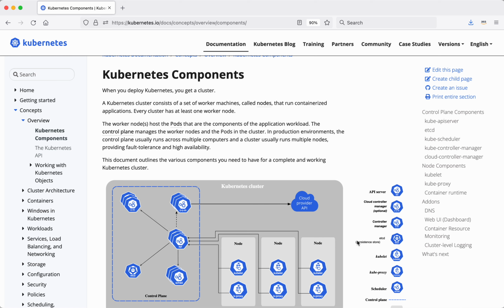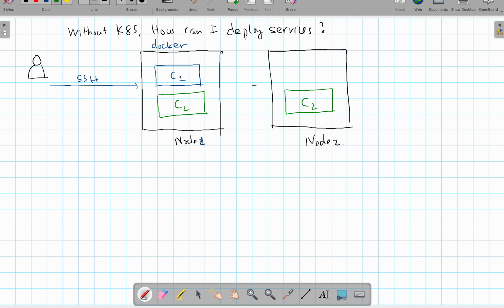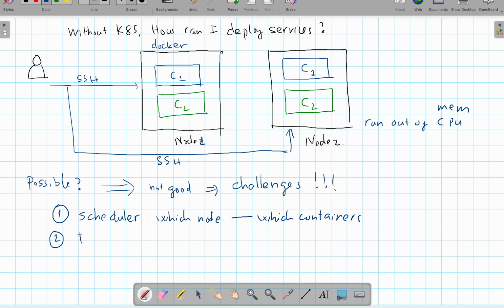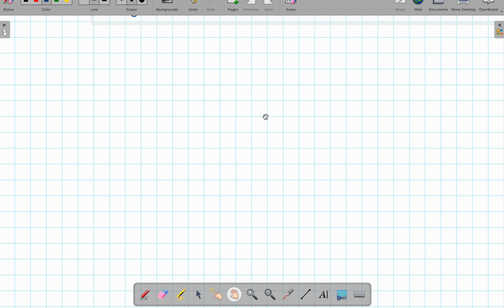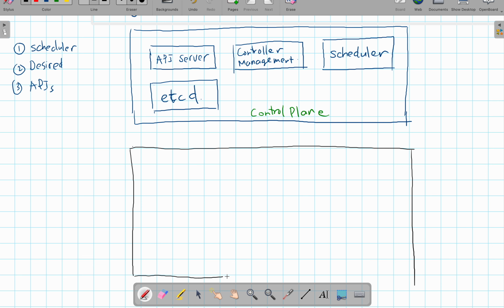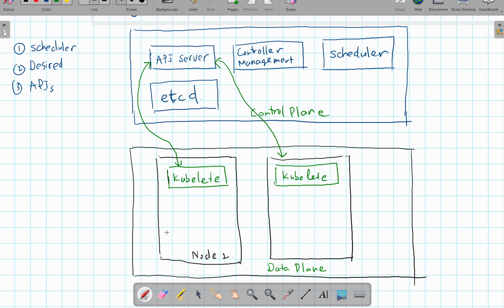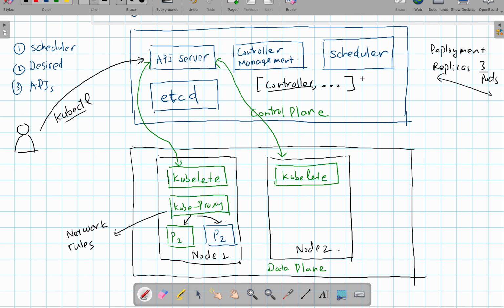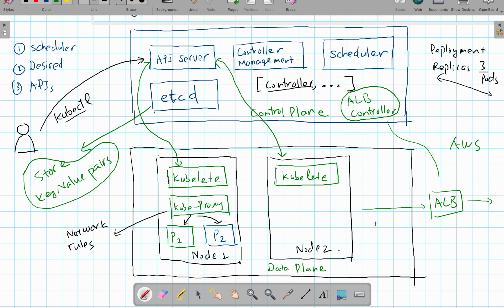Kubernetes Components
Explain essential components of Kubernetes